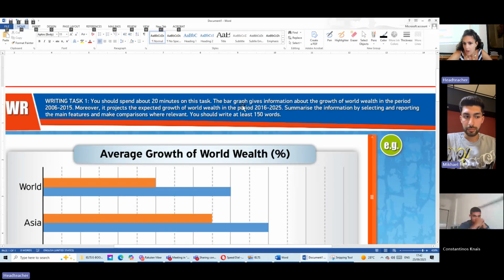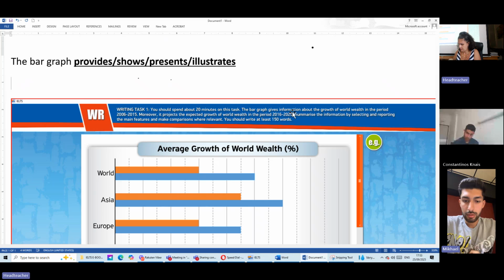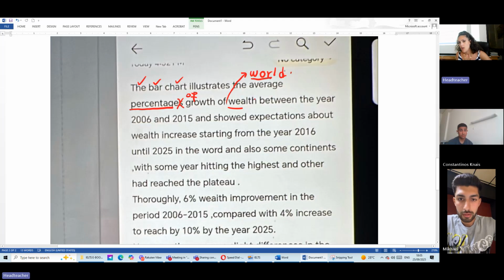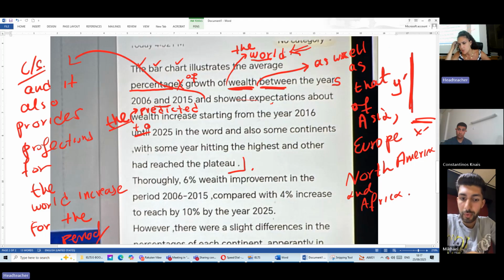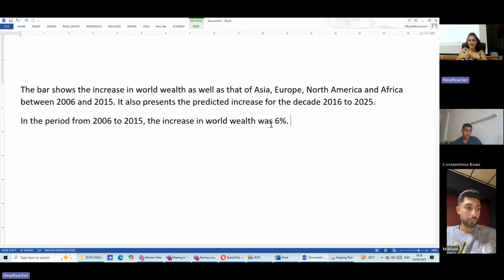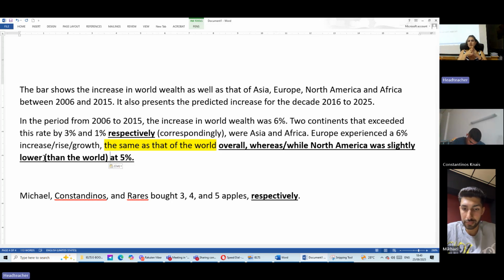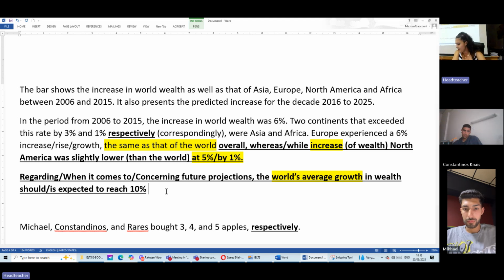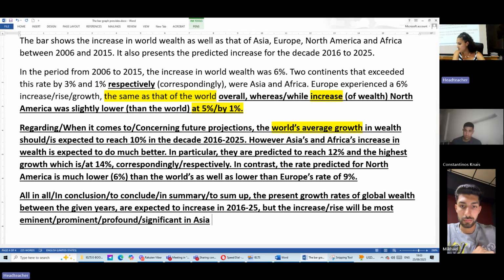IELTS ieltspreparation writingtask1 ieltsexam ieltsacademic